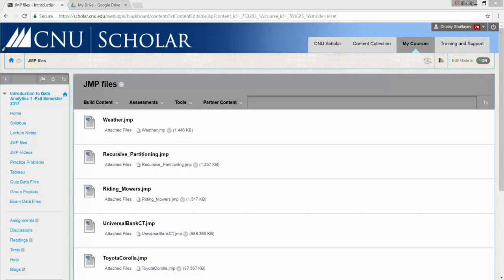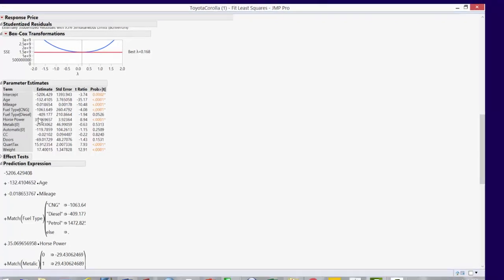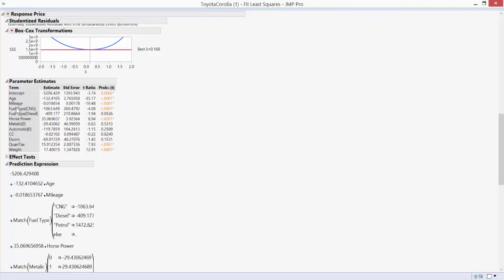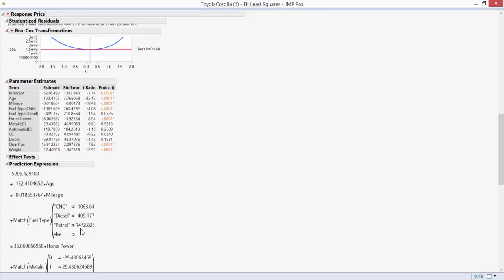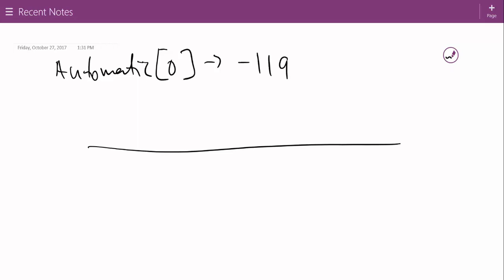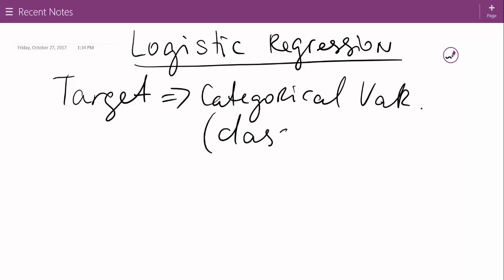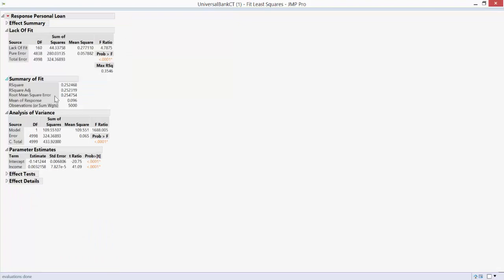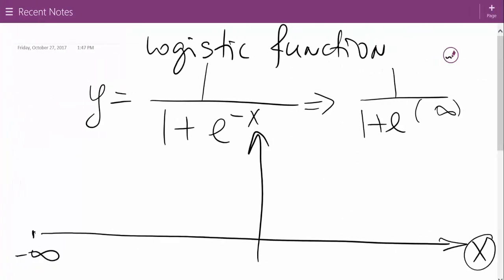Lecture 15. Categorical variables in Linear regression